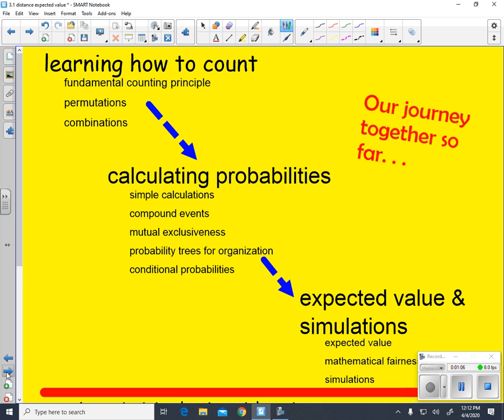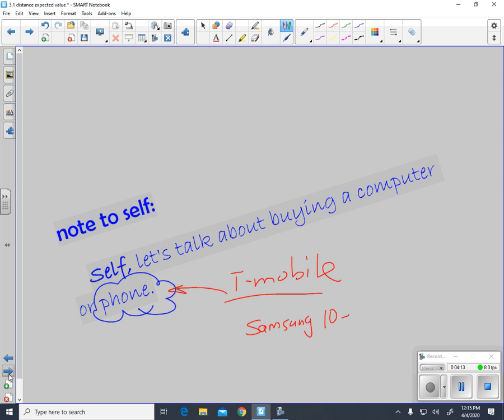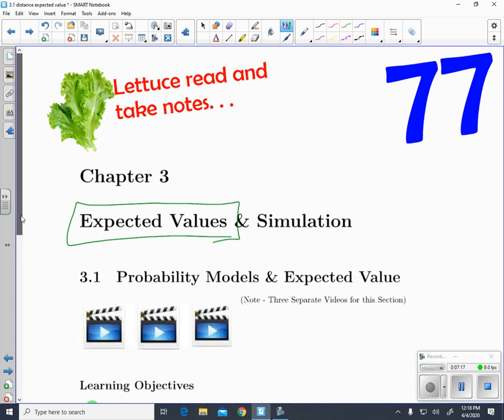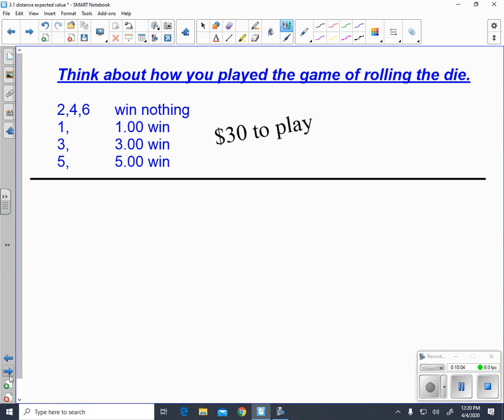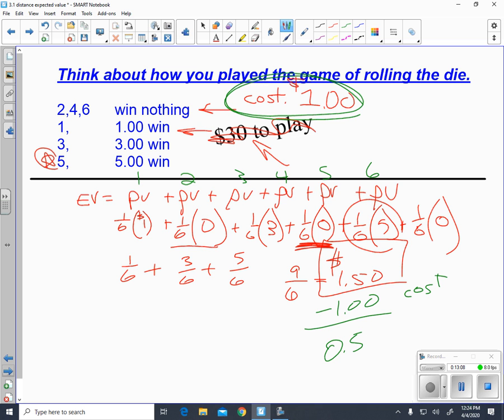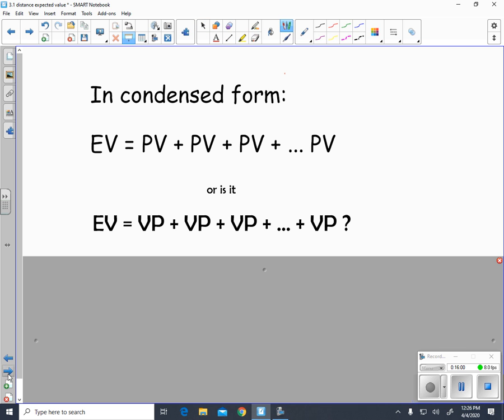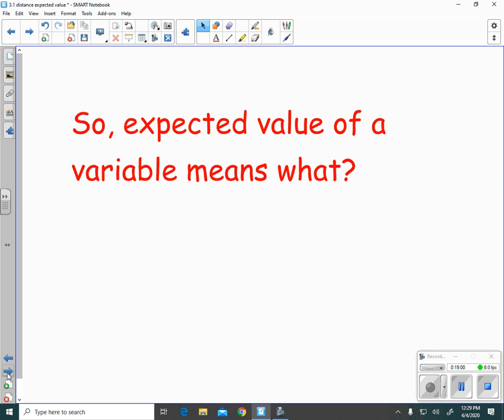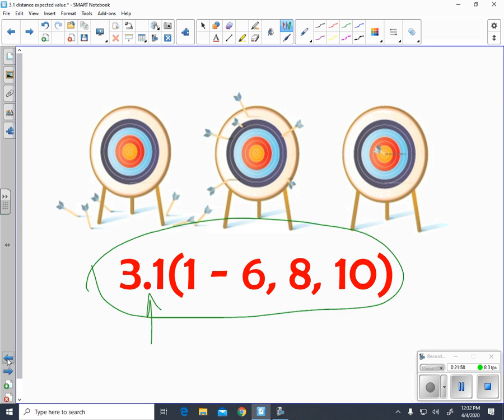3 1 video expected value part 1